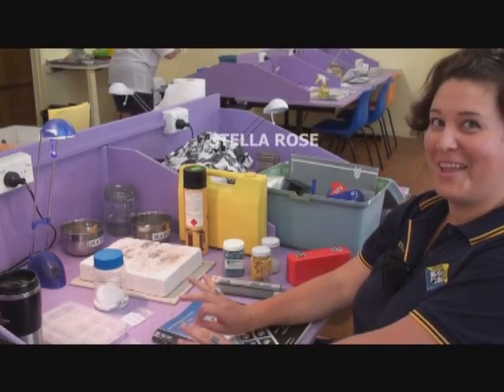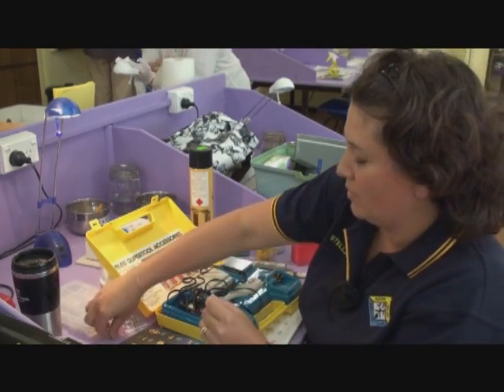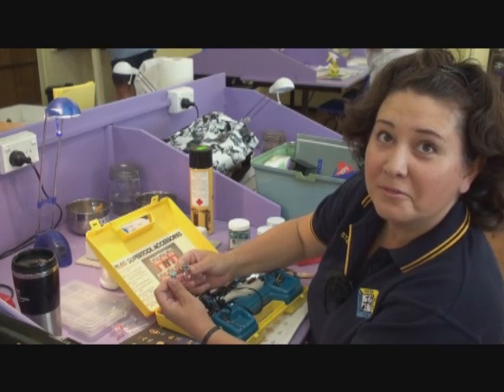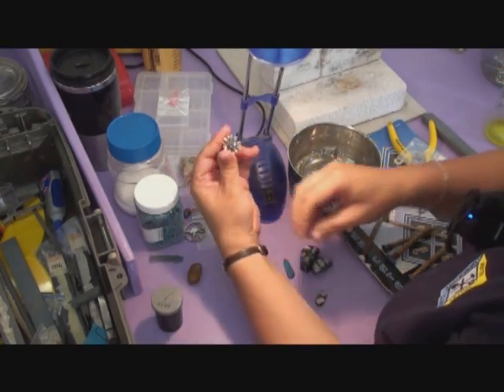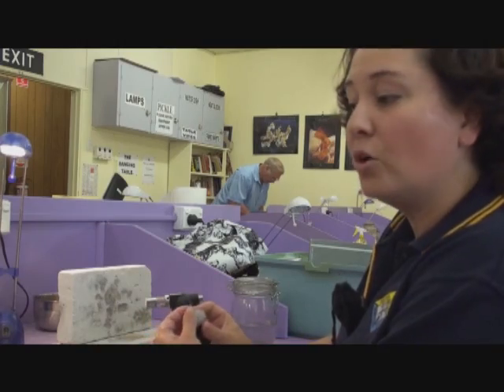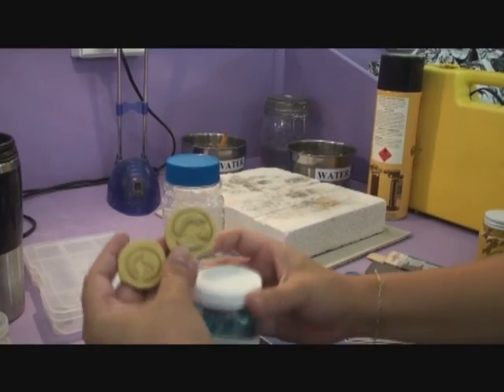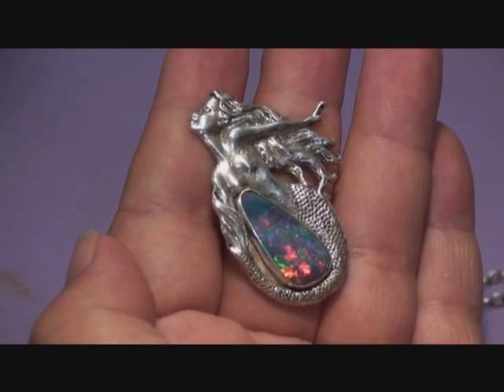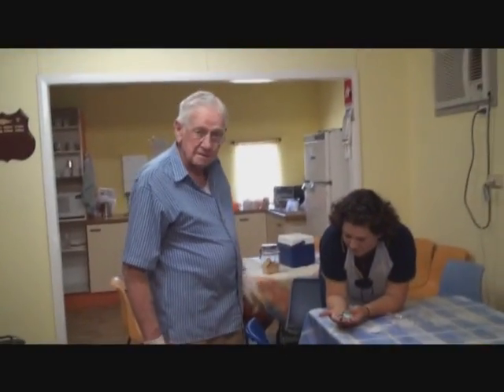Opals and silversmithing for beginners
Part two of the short Documentary "Two Rough Diamonds"stella talks about silversmithing and opals.